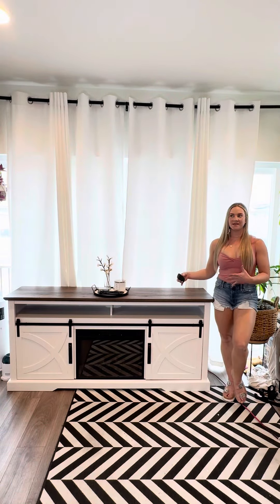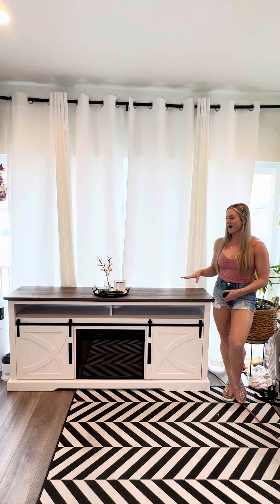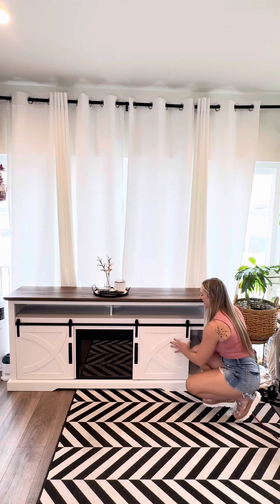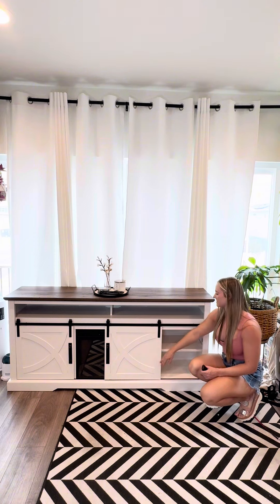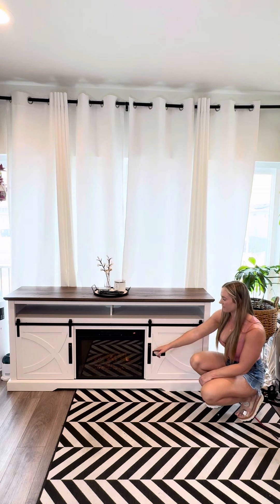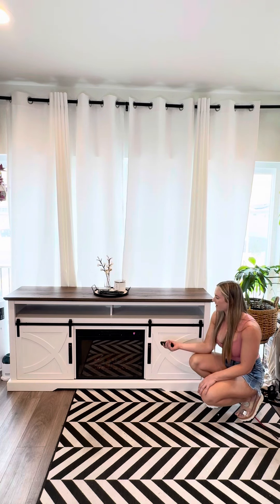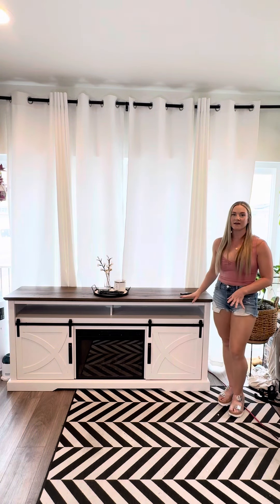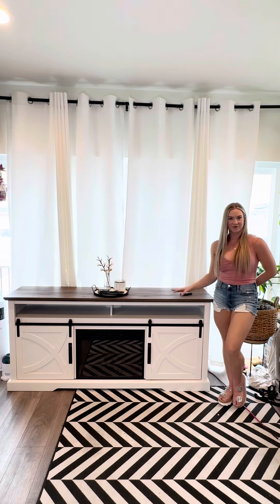The Most Perfect Media Consol With Built In Fireplace 🙌🏼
The barn sliding doors were such a beautiful touch on this and I loveeee the fireplace insert!! This is going to be amazing in the winter and it has quite a bit of storage too. Comes in a few different colors as well